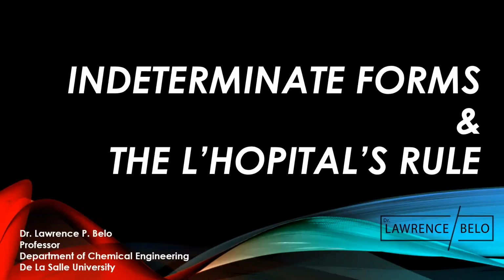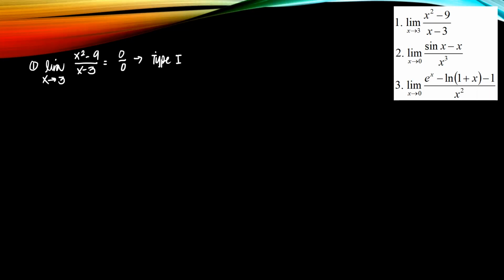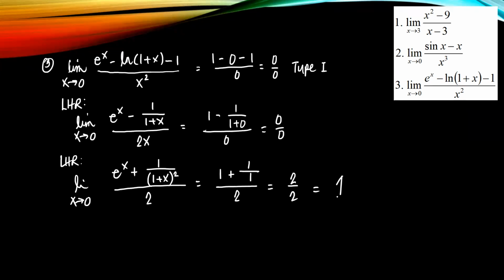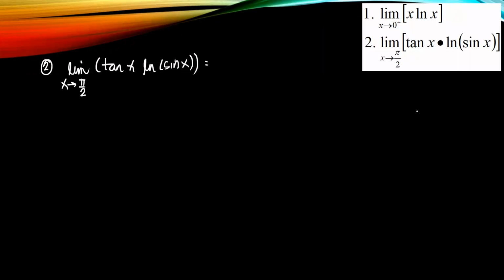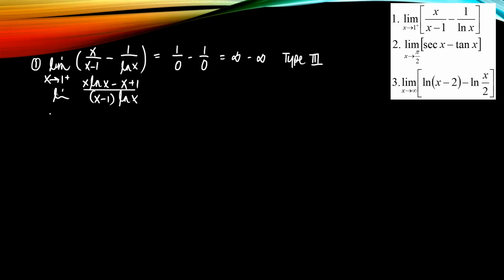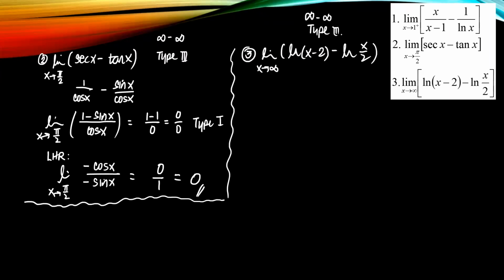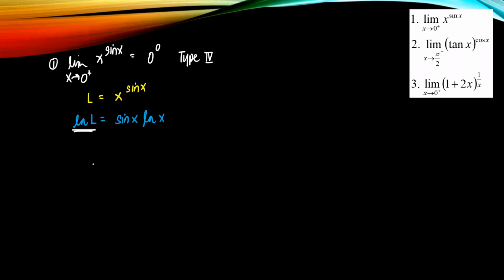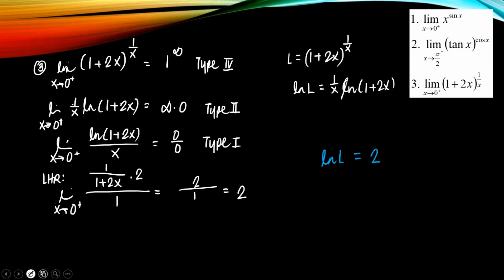Indeterminate Forms (Lecture 4.4) - Differential Calculus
The Indeterminate Forms, Applications of the L'Hopital's Rule, LHR, 4 Cases
0:00 Introduction and Concepts
2:24 The Indeterminate Forms
3:52 The L'Hopital's Rule (LHR)
5:02 Case I.
11:35 Case II.
19:35 Case III.
28:55 Case IV.